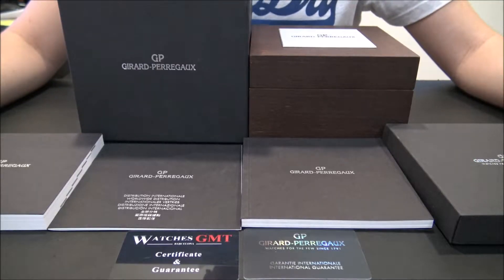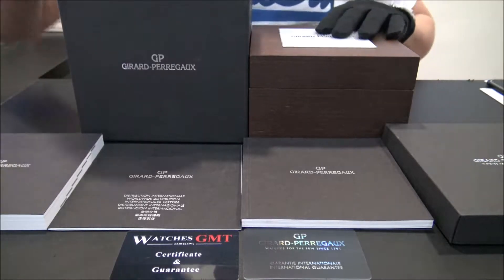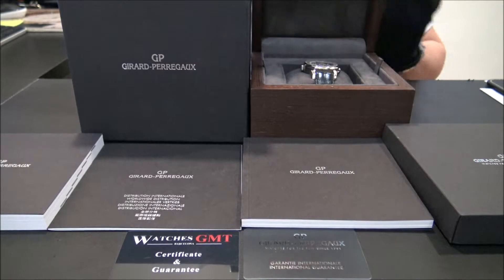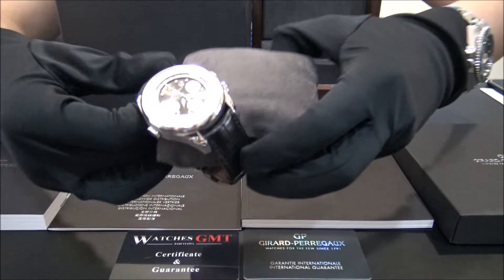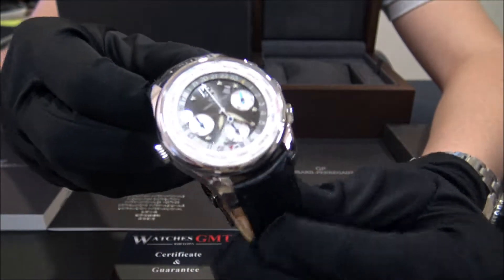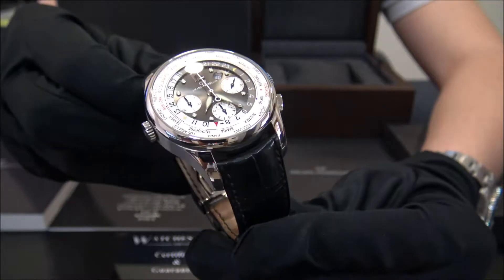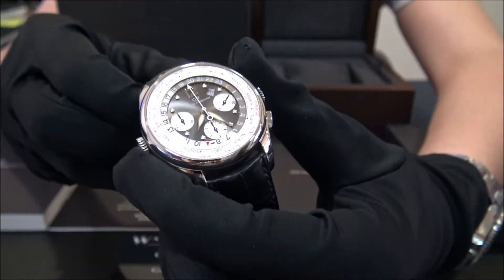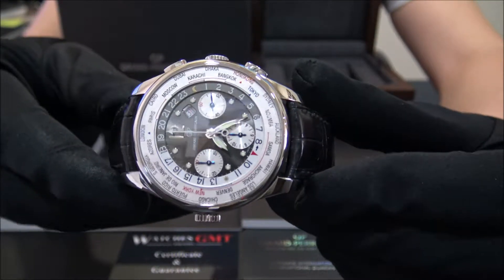Girard Perregaux World Time Chrono Steel 2012 | WatchesGMT (English)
Brand:       Girard Perregaux
Model:       World Time Chrono
Reference:       49805
Purchase date:       2012
Gender:       Hombre
Movement:       Automatic
Case Material:       Steel
Case Size:       43mm
Glass:       Sapphire
Bracelet:       Cuero de cocodrilo
Dial:       Black
Bezel:       Steel
Documentation:       Complete
Box:       Yes
Code:       ID729
Condition:       Perfect

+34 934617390